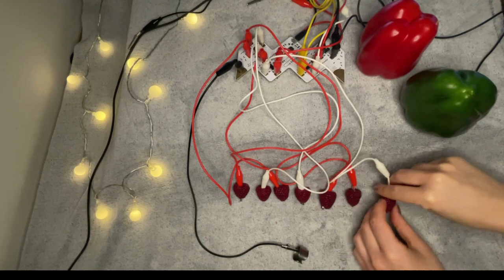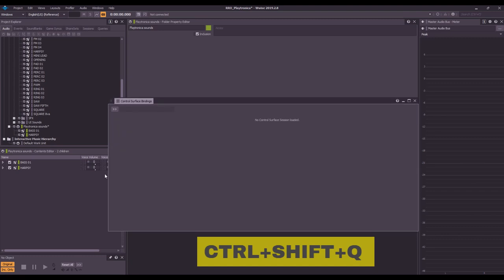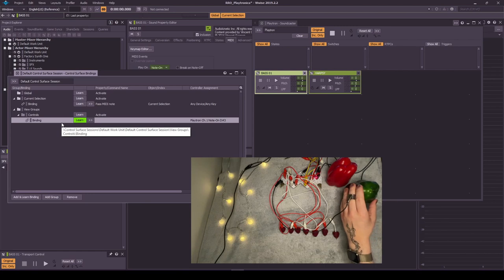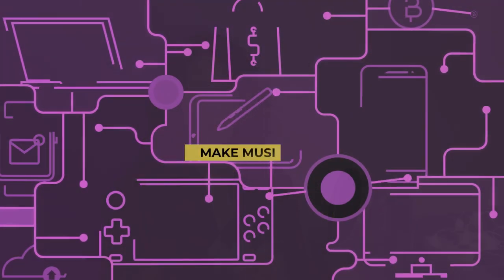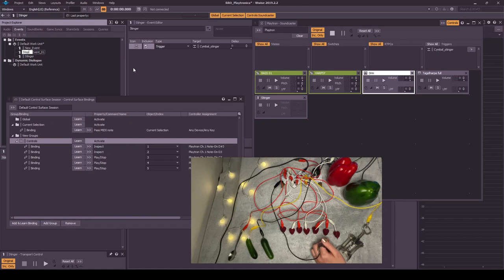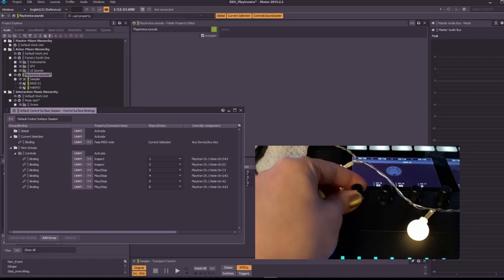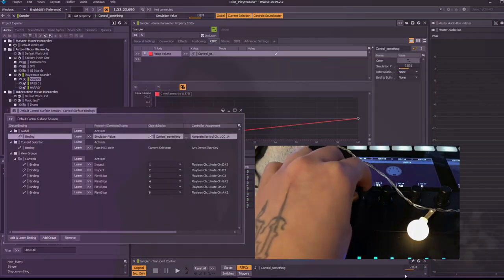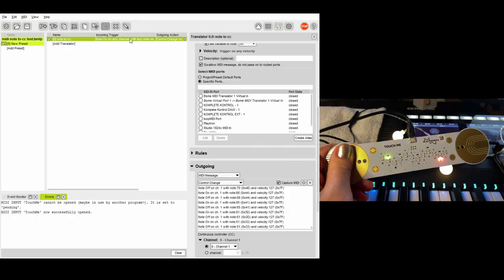Making live music with Wwise + Playtronica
That's an overview and a tutorial on binding MIDI controllers Playtron and TouchMe by Playtronica to Audiokinetic Wwise, and making interactive music. Also contains MIDI Note to CC tips.

CONTENTS
0:00 - Intro
0:17 - How does it work
0:27 - Connecting Playtron to Wwise
1:30 - Switching timbre on the fly
2:35 - Make music in real-time
4:09 - Control parameters with TouchMe

Sounds for the sampler and loops made in Cockos Reaper using Era II and Dark Era VST libraries by Eduardo Tarilonte.

The melody played in the demo is a Belarusian song Kupalinka.

Sorry to say that but some vegetables really suffered during the shooting. They were immediately eaten after it though.